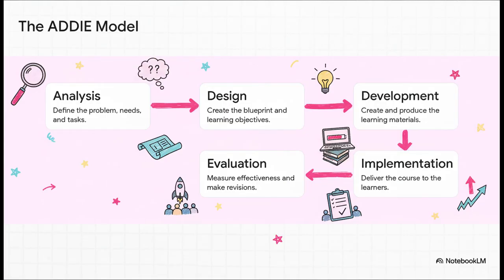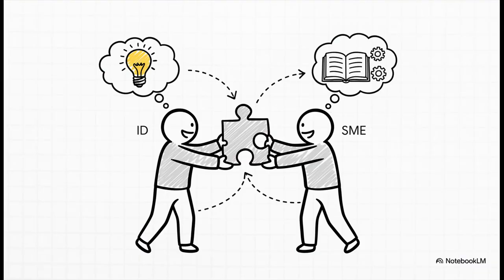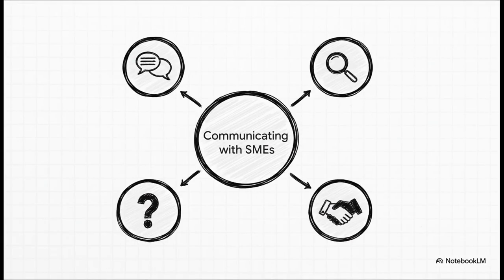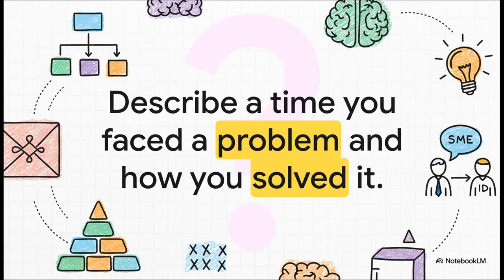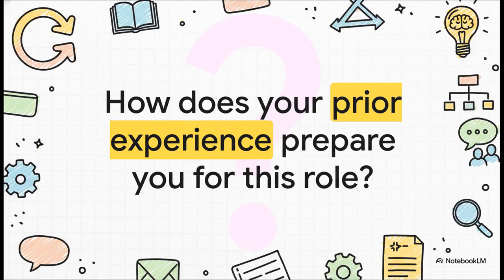So You Want to Be an ID